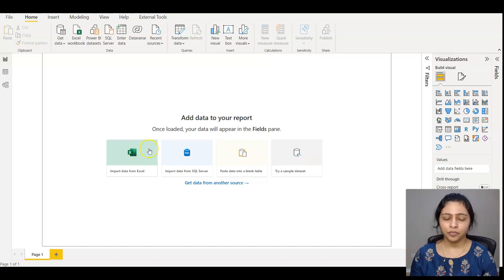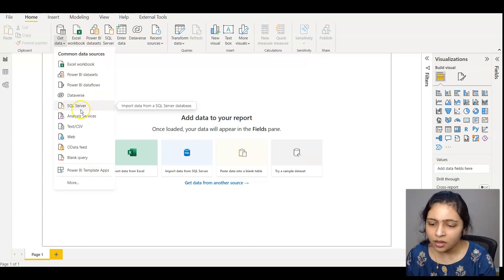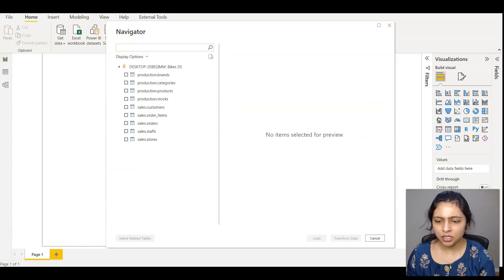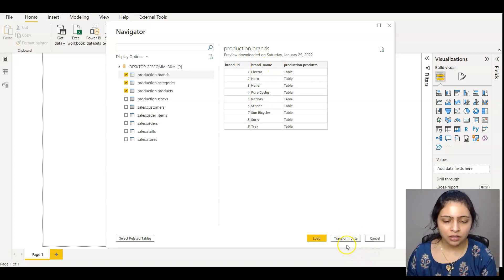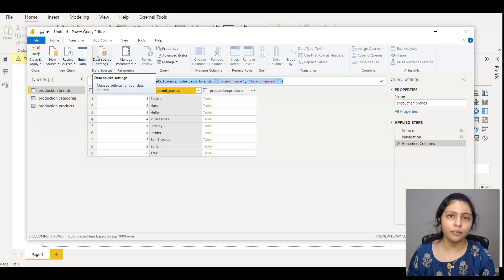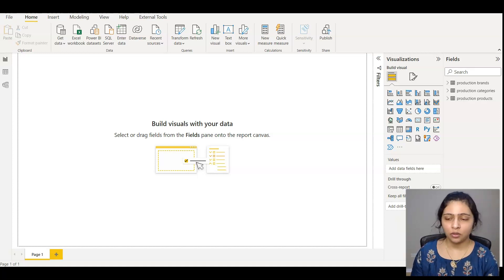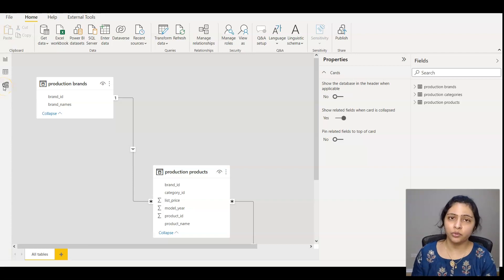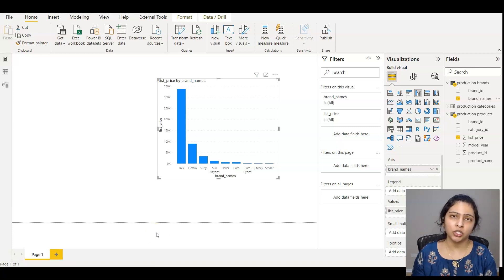Power Query vs Power Pivot | Power BI interview questions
In this video you will learn the difference between Power query, Power Pivot and Power View. You will also learn the difference between M language and DAX language